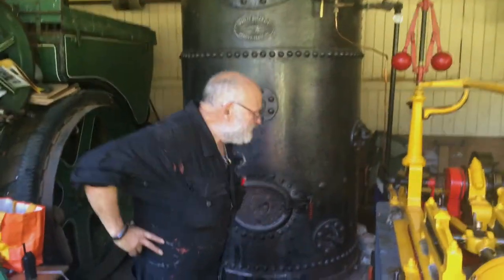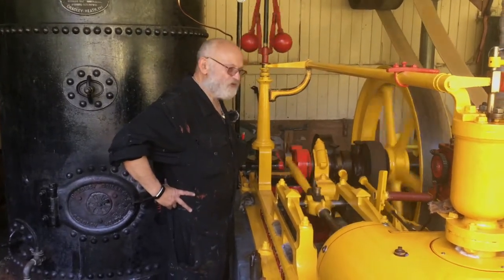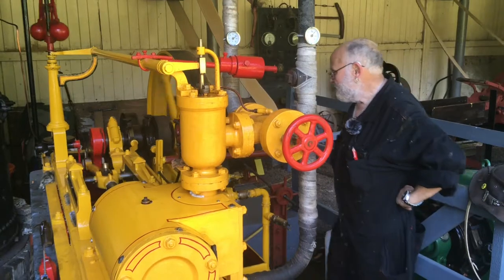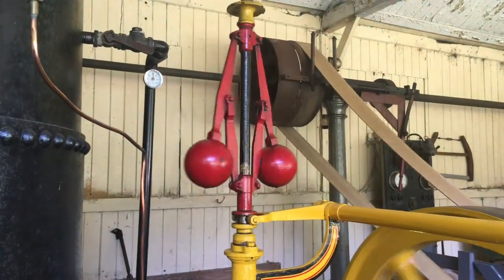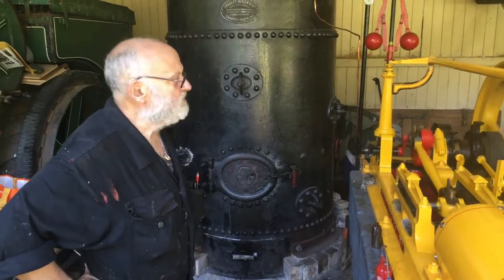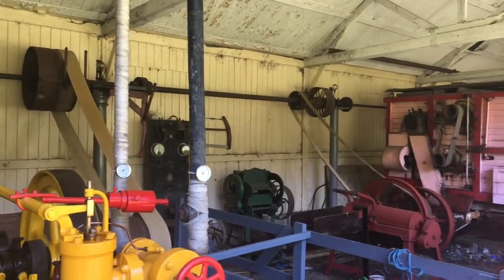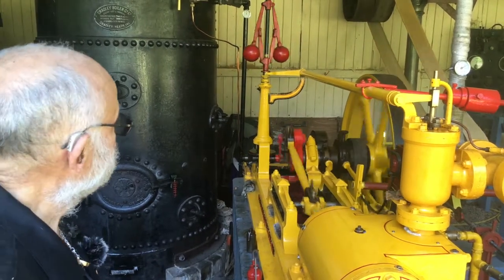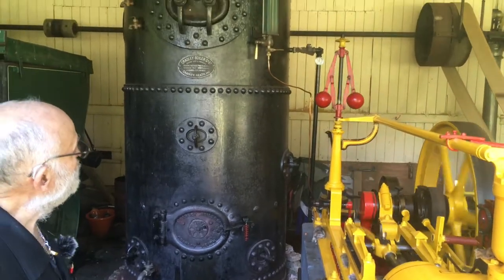Stationary Steam Engine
Hollycombe Steam 2018